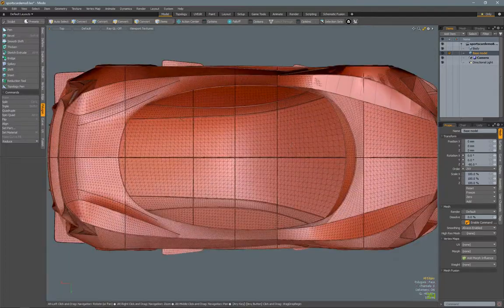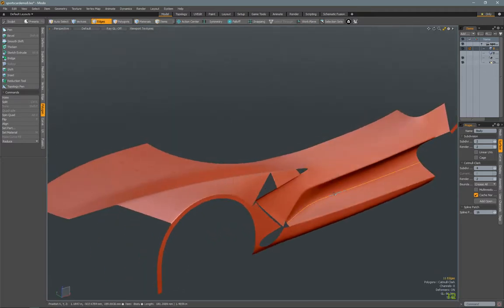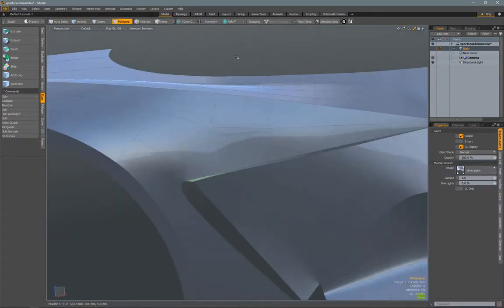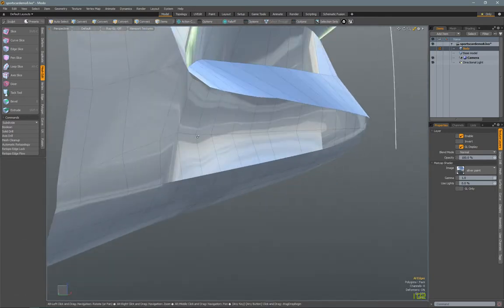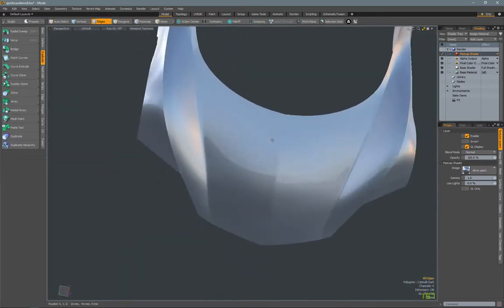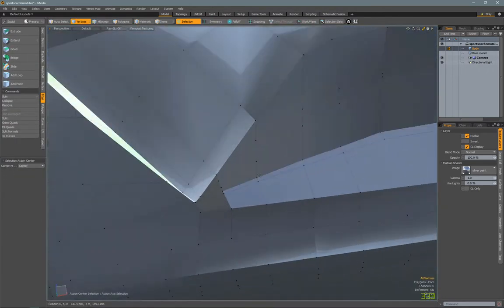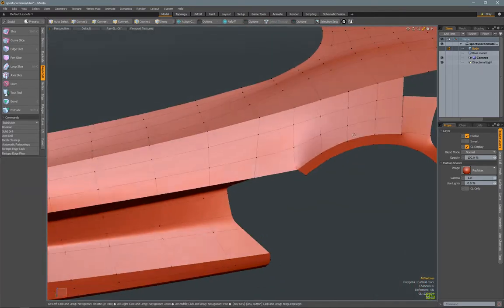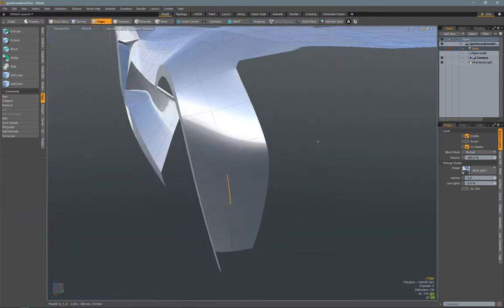Modo Tutorial Part 8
This is the second part of the Modo series. I continue to manipulate the new geometry to further refine the surfaces and design of the vehicle..